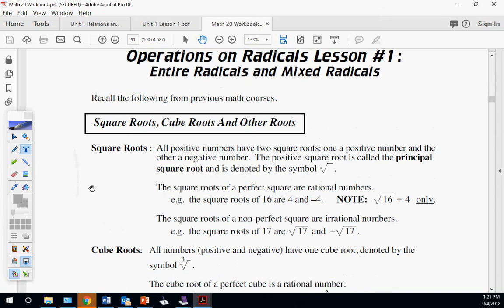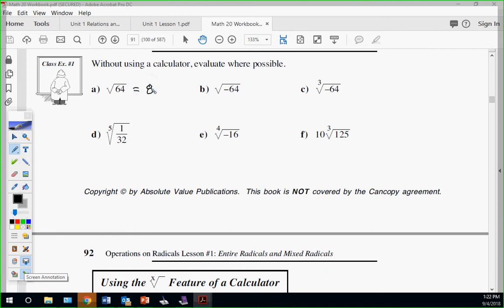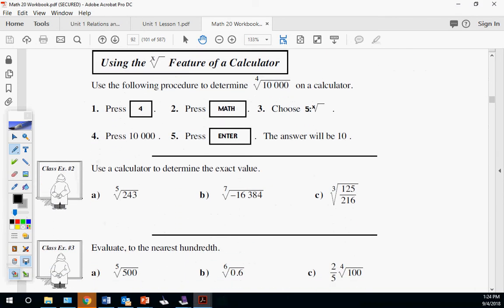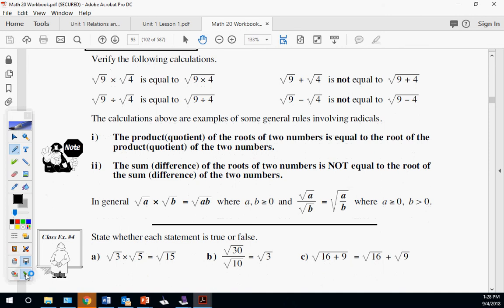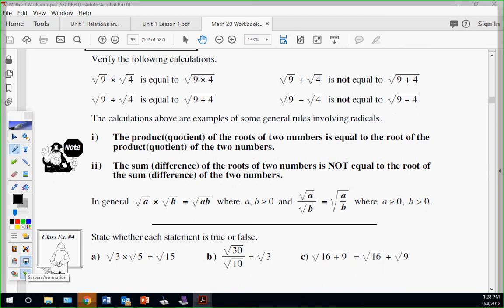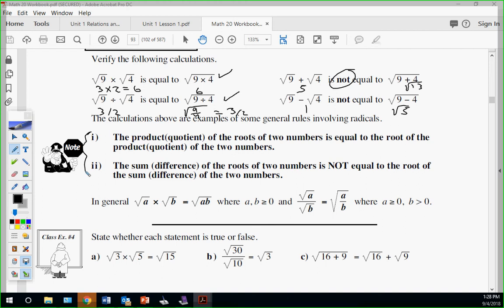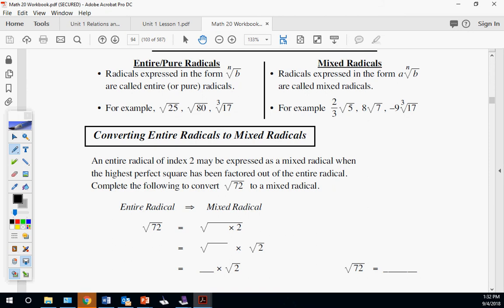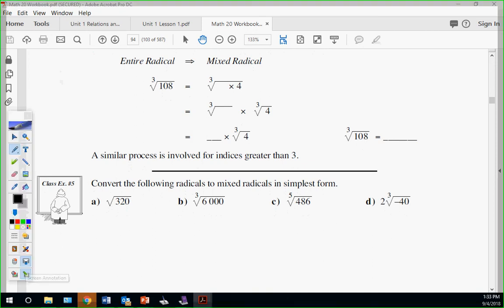S1 Chapter 2 lesson 1 - Entire & Mixed Radicals M20